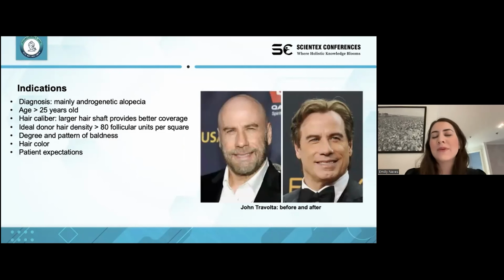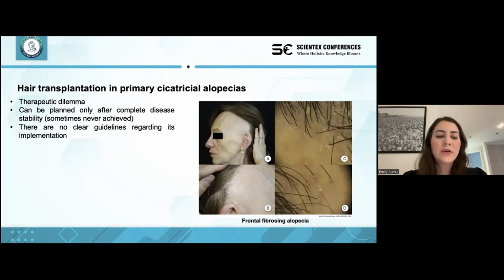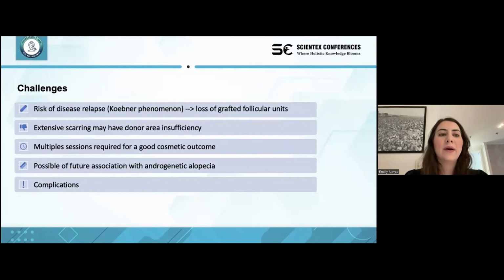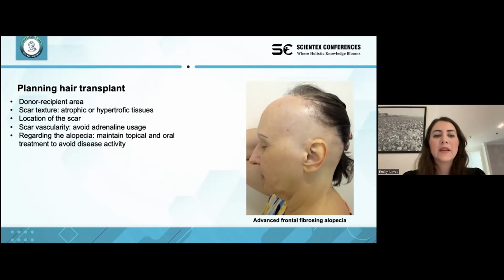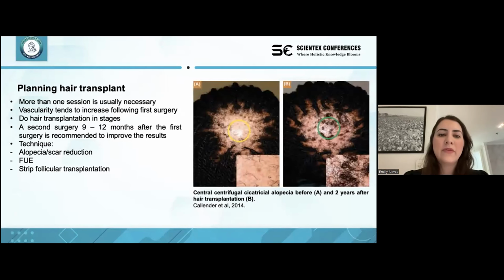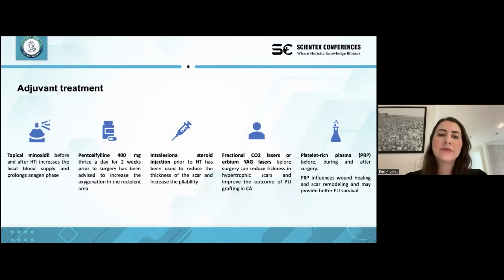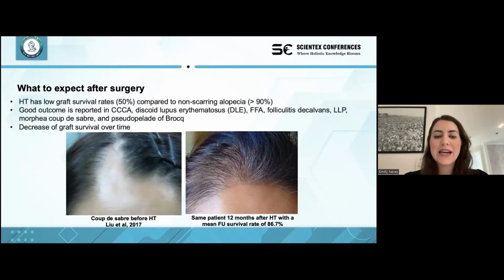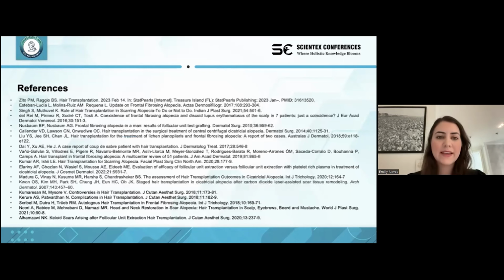The importance of a dermatological examination in patients with exclusively... | Cosmetology 2023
Presentation Title: The importance of a dermatological examination in patients with exclusively aesthetic complaints
Speaker Name: Emilly Neves Souza

Scientex Conference specialize in managing conferences, meetings, seminars, and workshops featuring distinguished speakers across the world providing you with an extensive array of networking possibilities, enabling the global expansion of your research endeavors. With the tremendous success of Cosmetology 2023, we are thrilled to extend a warm welcome for your participation in the "2nd International Congress on Cosmetology and Plastic Surgery" slated to occur in Bangkok, Thailand from May 09-10, 2024 which will be driven by the overarching theme of "Scientific Research and Medical Revolutions of Cosmetology & Plastic Surgery". This event is going to be hybrid (there will be both an in-person conference and an online conference) again from May 16-17, 2024 | GMT +7.